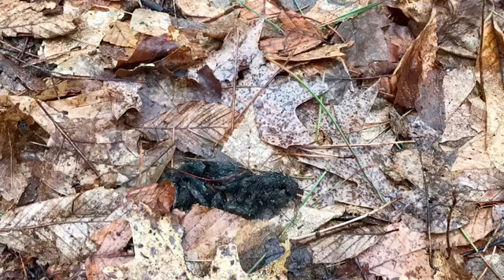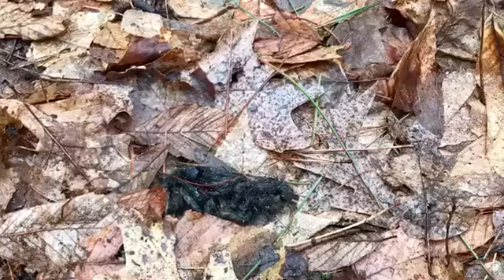Bio Ecology project